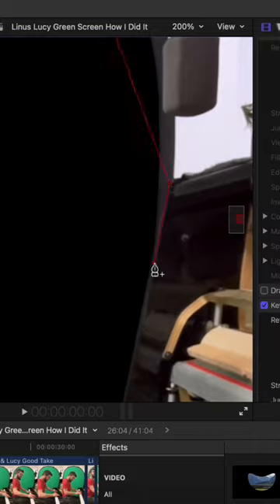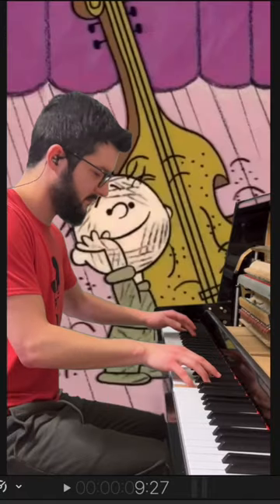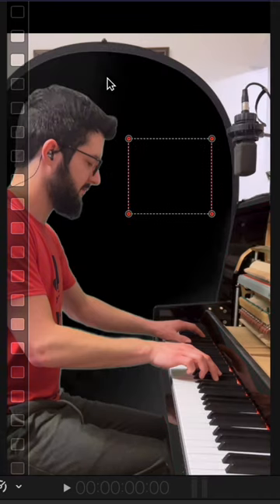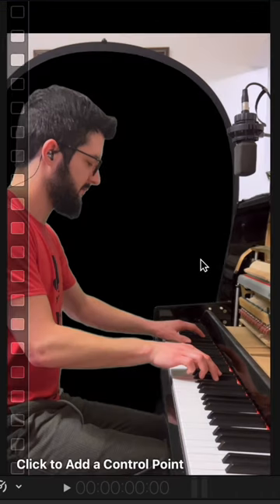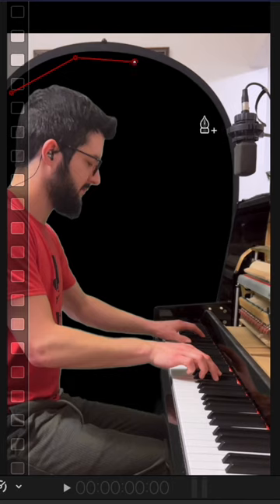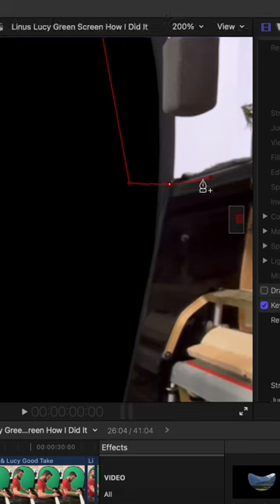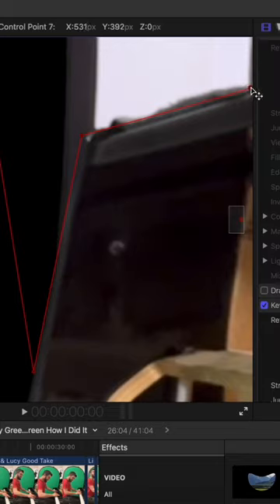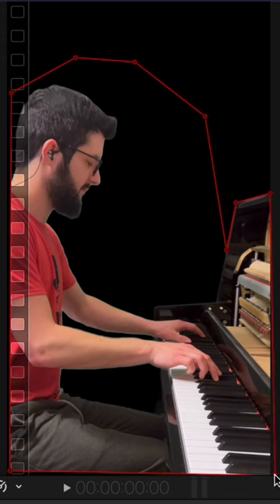How I Edit Green Screen Videos